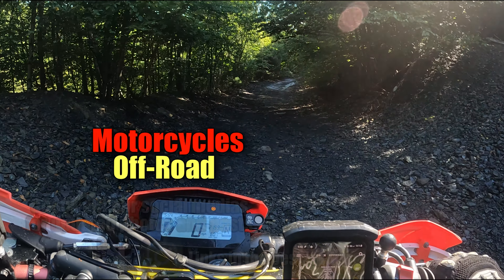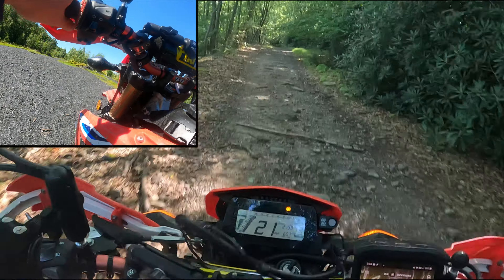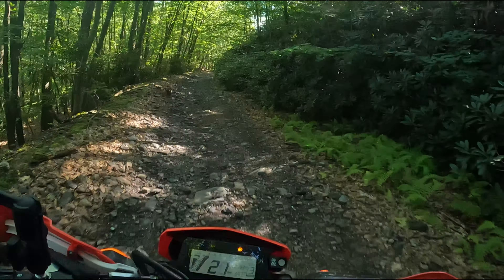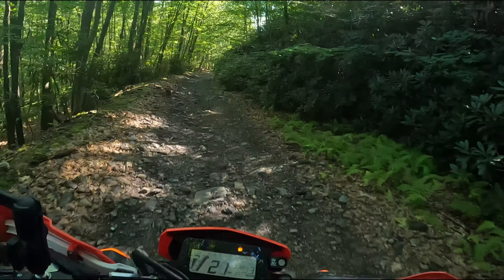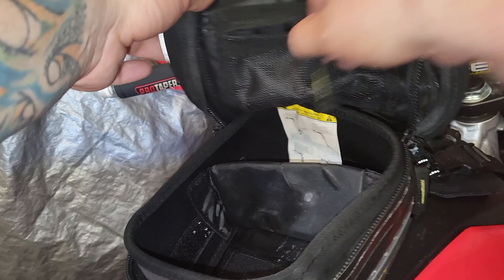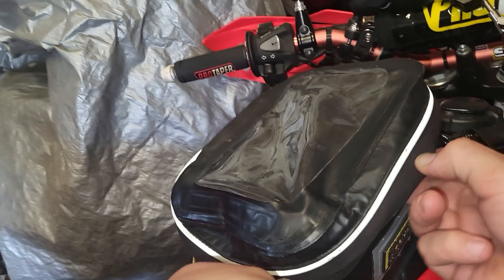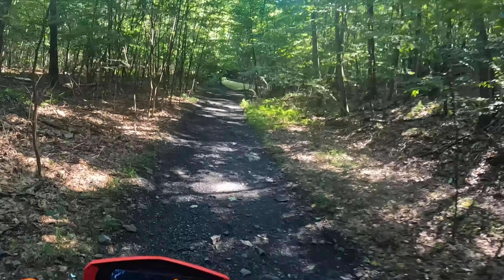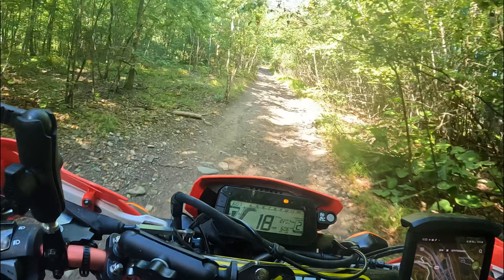Top 5 dual sport motorcycle accessories you really want but didnt know about Part 2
Honda CRF300L:
Balance is the key when riding any motorcycle. And we’re not talking about just balancing on two wheels: We’re talking about the balance between size, weight, power and handling that makes some bikes great—like the new Honda CRF300L. Based on our previous CRF250L, for 2021, it gets a larger engine with more torque and a whole host of chassis and suspension refinements. What you end up with is one of the best-balanced bikes ever for on- and off-road use. Perfect for weekend trail rides, it’s also among the best choices ever for commuting or urban transportation.

Hello my name is Andrew, My family and I love powersports. Just something about the feel of freedom and power you get from a bike or ATV. On this channel you will find content for the Honda 300L as well as our journey we take together in the world of power sports.